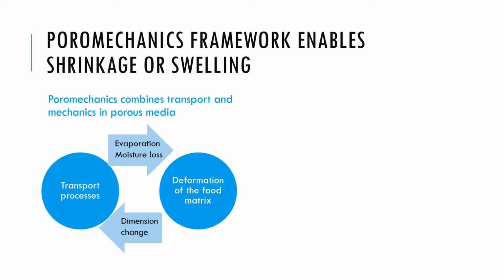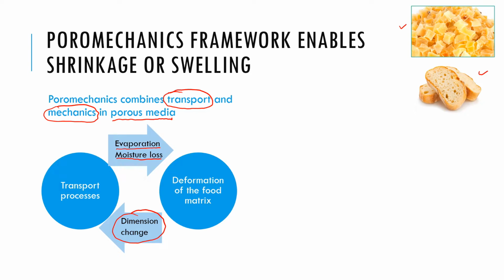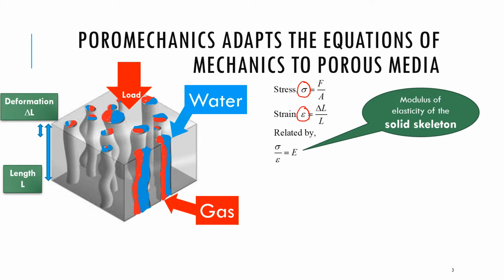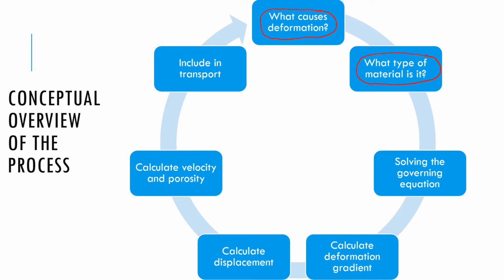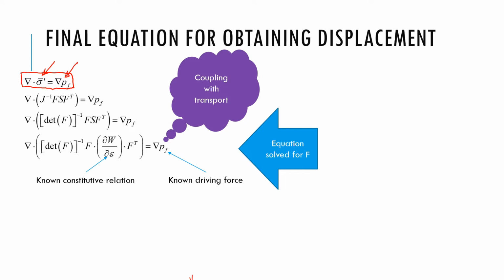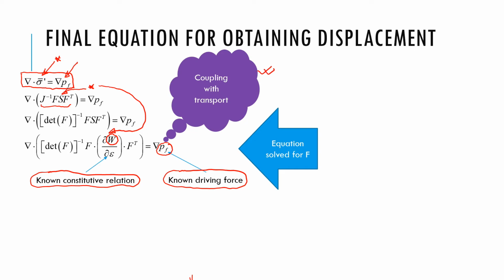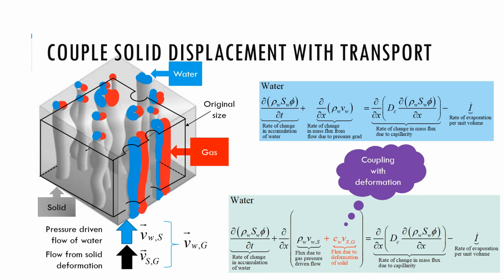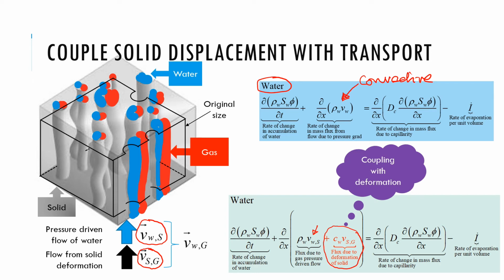Food as Porous Media: 05-Deformation-Summary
This video is part of a course on food physics. This porous media framework is part of the theory section. The poromechanics described here is to include deformation in porous media. This video is a summary of the entire section on deformation.